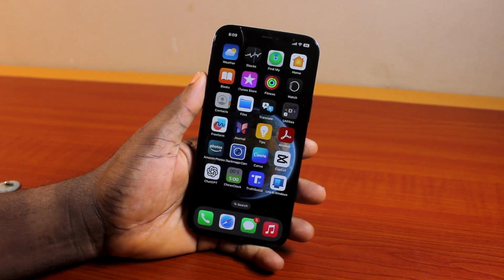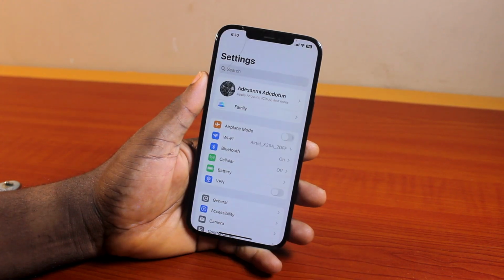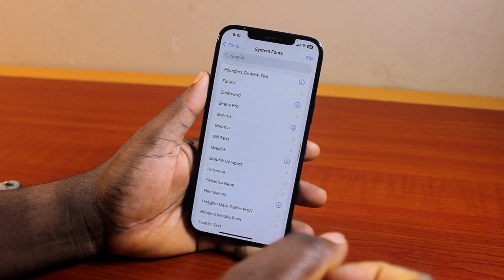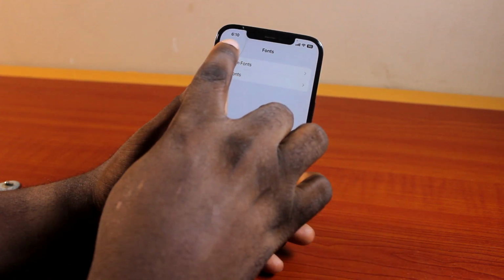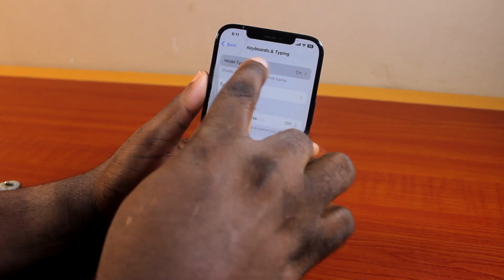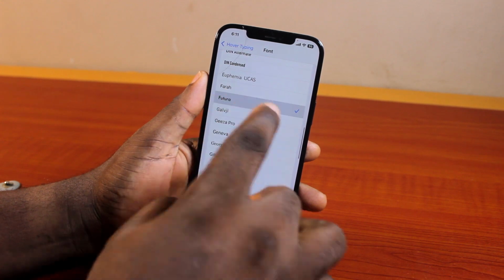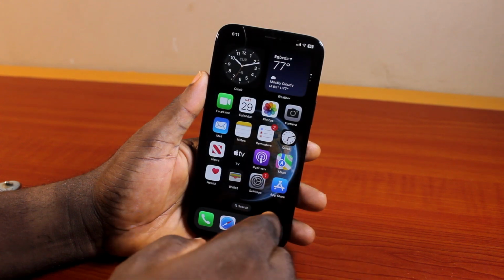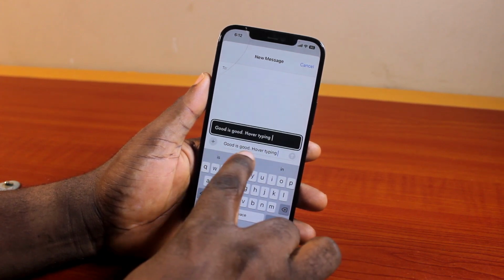How to Change Font on iPhone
This tutorial will teach you how to change font style on iPhone with no third-party app.

Cheap iPhone
Cheap Samsung Phone
Cheap Apple Watch
Cheap Digital Camera
Cheap YouTube Microphone
Cheap MicroSD Card